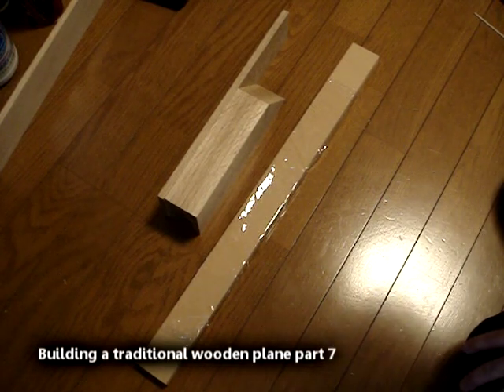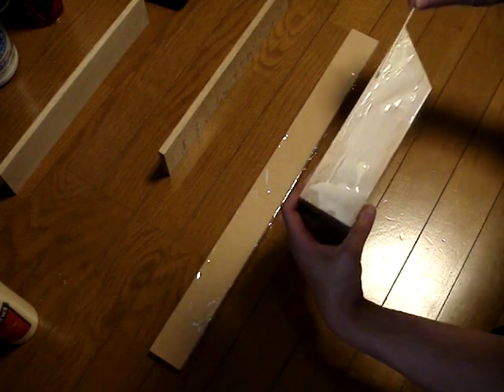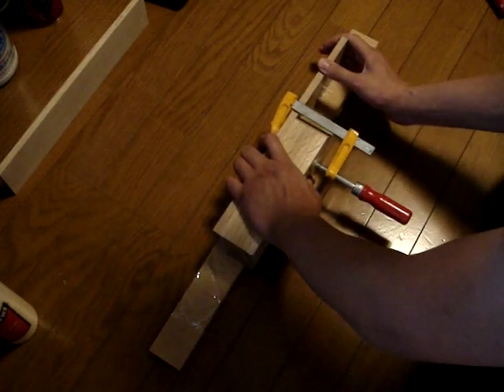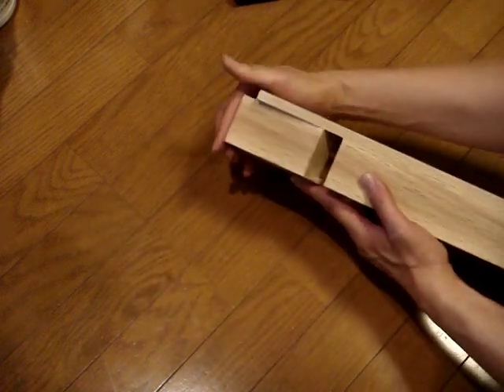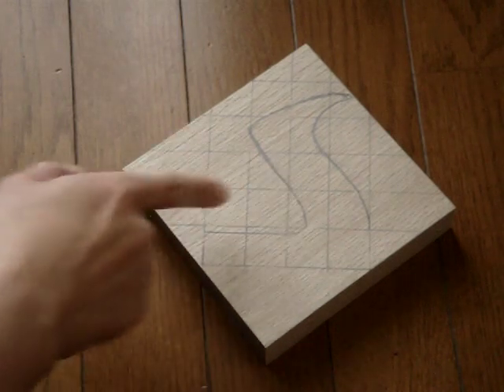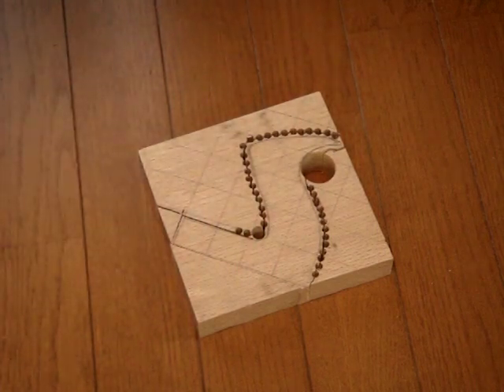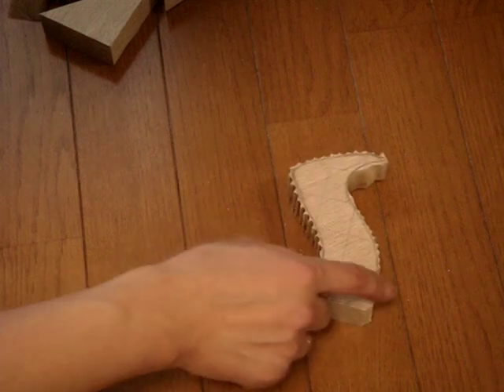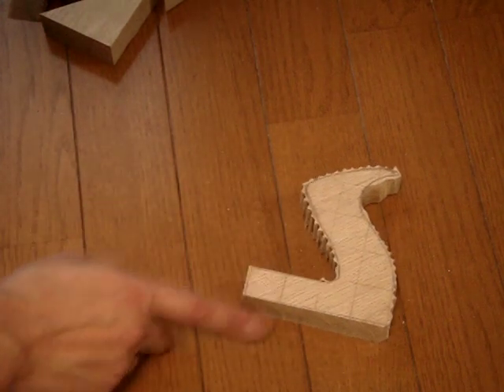Building a traditional style wooden plane pt.7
In this series of videos I build a traditionally styled wooden jack plane using a Krenov type lamination method.

Now its time to glue up the pieces and then make the tote.